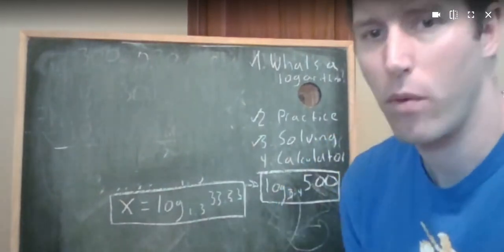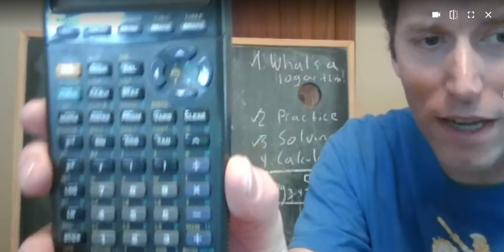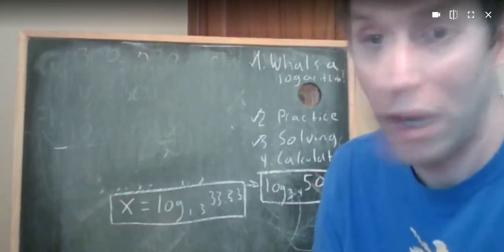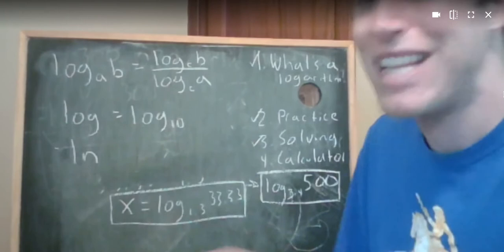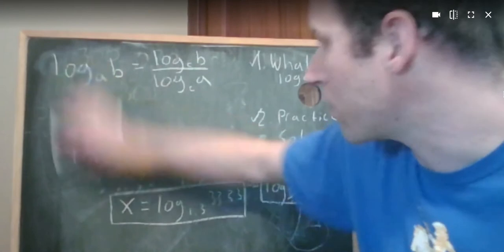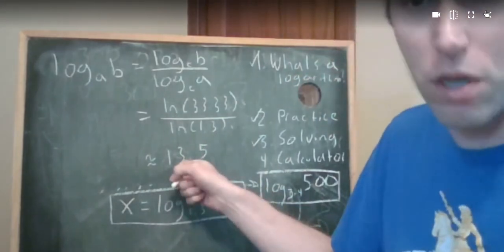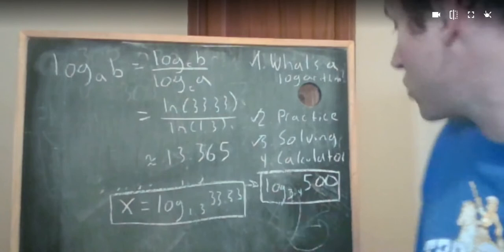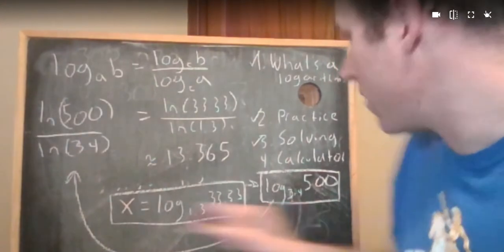Intro to HW 15 - Part 2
Part 2 of the introduction to HW 15